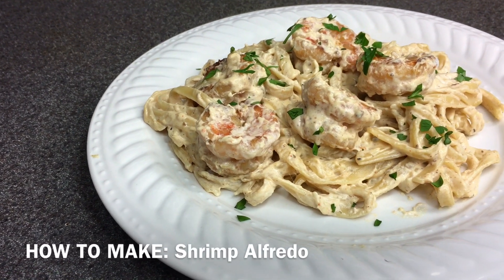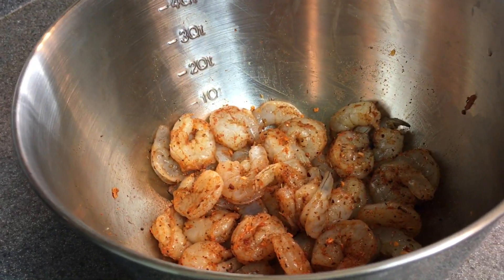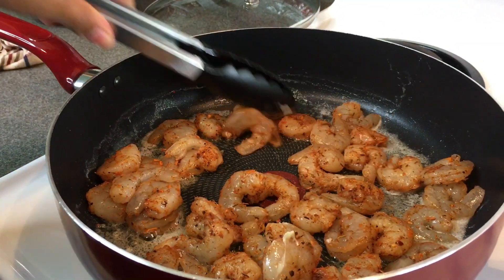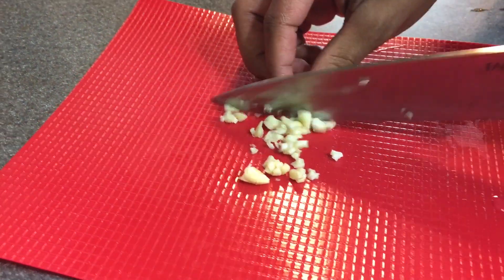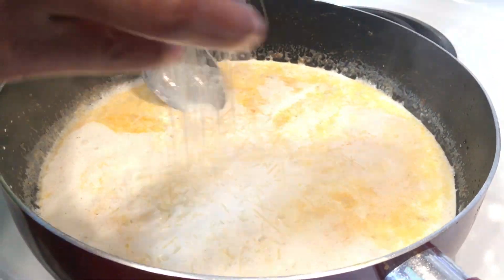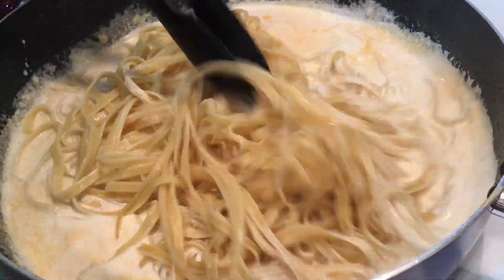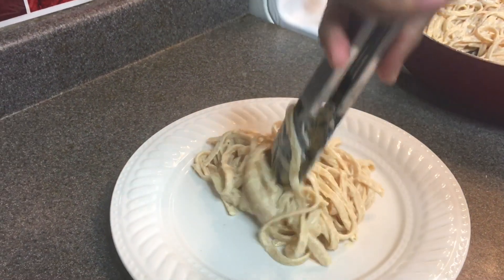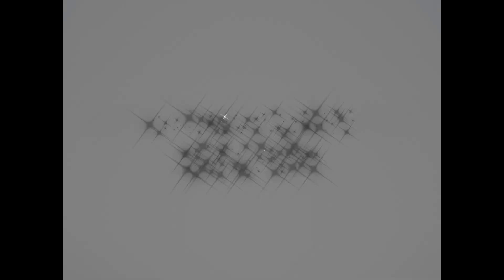How To Make Cajun Shrimp Fettuccine Alfredo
Ingredients

1 pound of uncooked Deveined and peeled shrimp
16 oz box of Fettuccine pasta (use about 1/3 of box)
2 cups of whipping cream or half-and-half
1/3 cup of fresh squeezed lemon juice
One clove of garlic
4 tablespoons of butter or margarine
Cajun seasoning
1/3 cup of shredded Parmesan cheese

Directions

1) Boil your water for your pasta and then cook until “al dente” (follow instructions on package)

2) Rinse off your shrimp then pat dry with a paper towel

3) Season your shrimp with Cajun seasoning (add a pinch of salt) (optional)

4) Over medium high heat melt 2 tablespoons of butter in a pan place shrimp in a single layer cook for two minutes per side or until cooked through

5) Once the shrimp are done remove them from pan to keep from over cooking, place in a separate dish

6) Mince one clove of garlic and add it to the pan Along with 2 tablespoons of butter
Mix for about a minute then add 1/3 cup of fresh squeeze lemon juice and 2 cups of cream And bring to a simmer (do not boil)

7) Add and 1/3 cups of shredded Parmesan stairwell until the cheese melts

8)Add your pasta in your shrimp then mix until well coated in the sauce  then top with fresh parsley (optional)